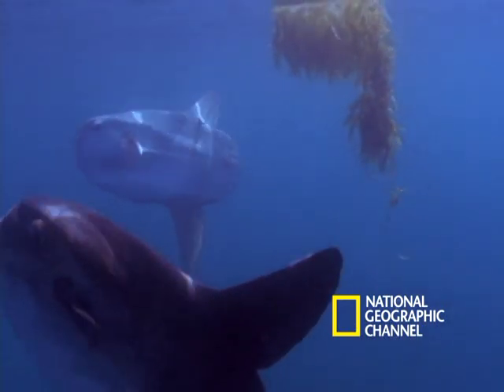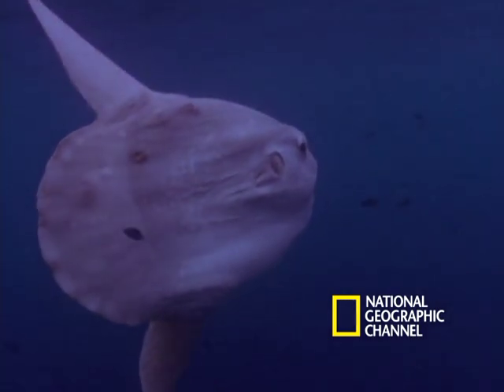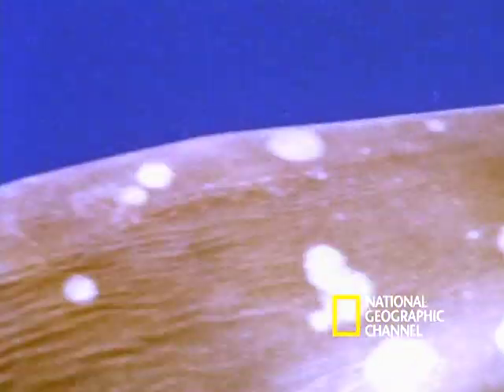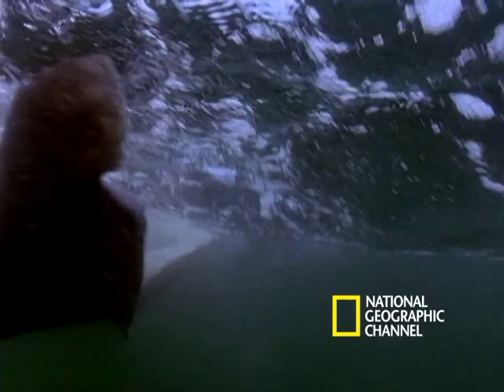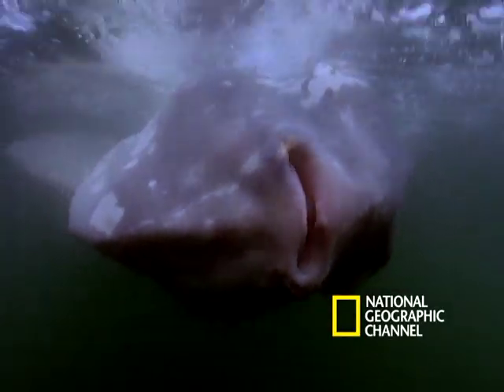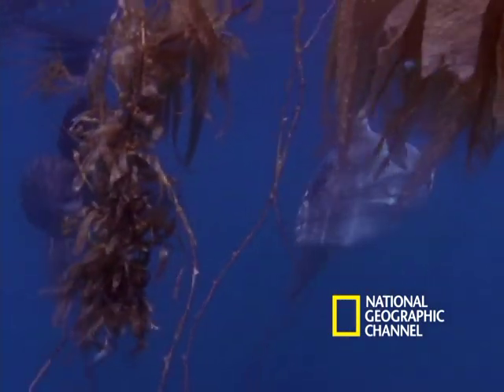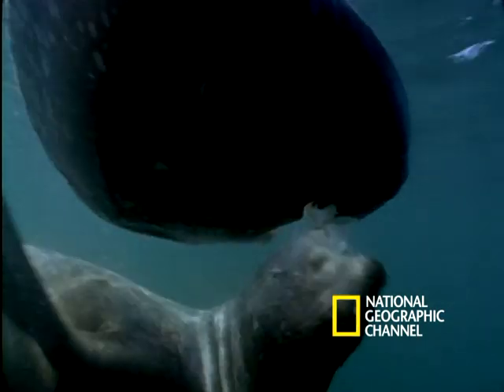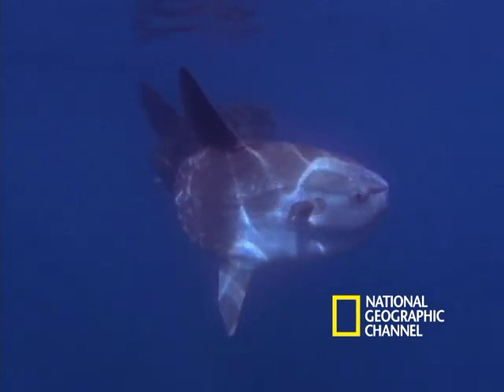Giant Bizarre Fish | Freaks of Nature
This two ton fish is one of the largest and most bizarre animals found in the sea. Find out why!